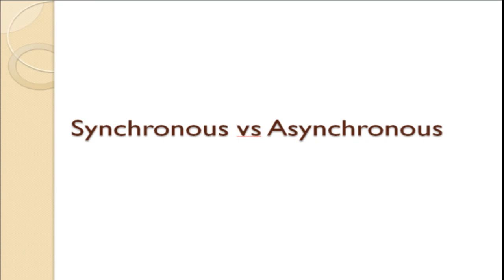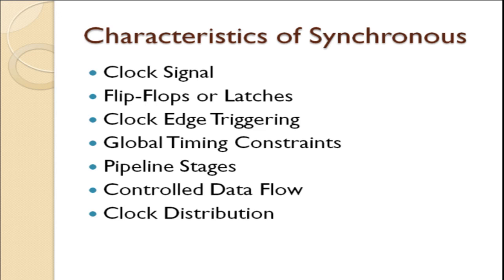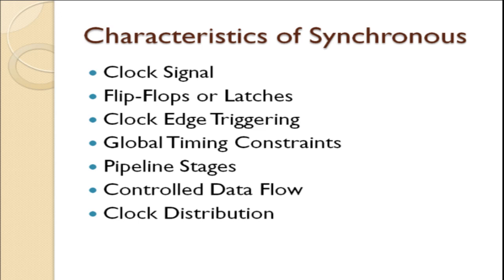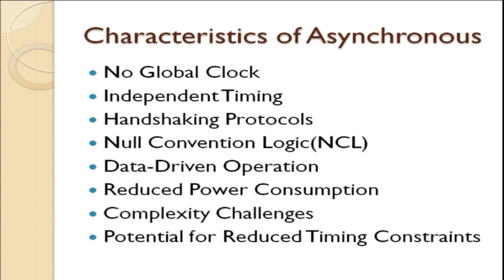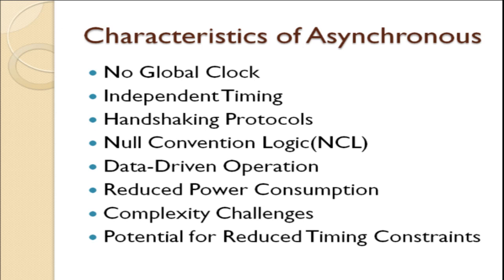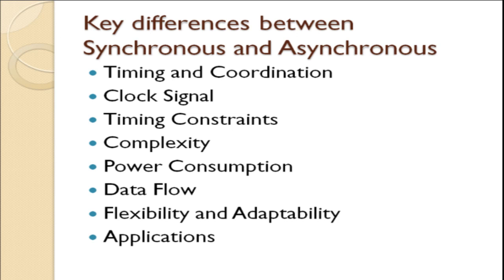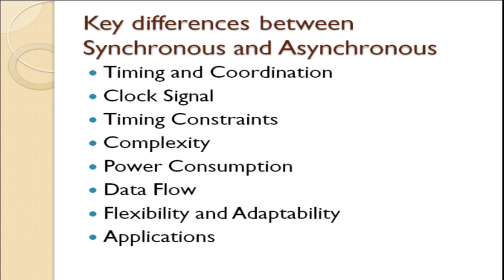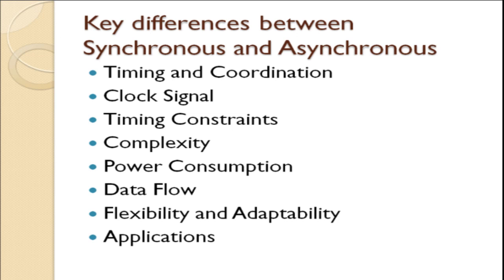Explained Synchronous vs Asynchronous in Digital design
In summary, synchronous design relies on a global clock for synchronization and operates according to well-defined clock edges, while asynchronous design allows components to operate independently without a global clock and uses local timing signals and handshaking protocols for coordination. The choice between these methodologies depends on factors such as power consumption, performance goals, design complexity, and the specific requirements of the application.